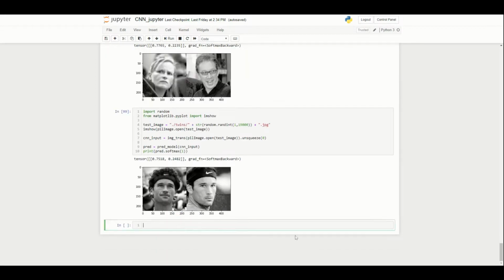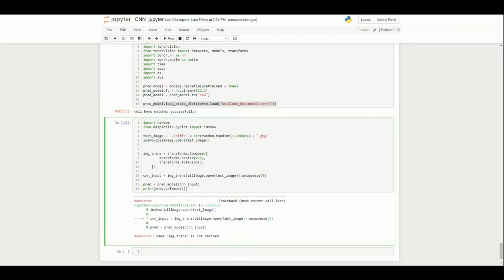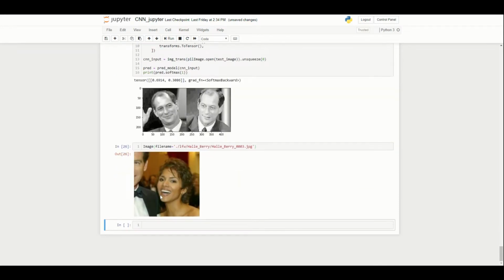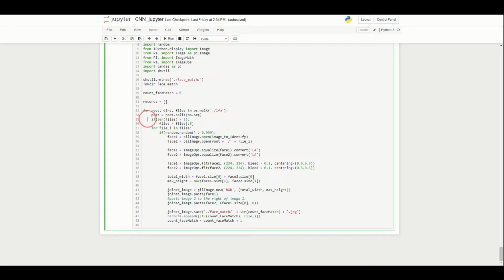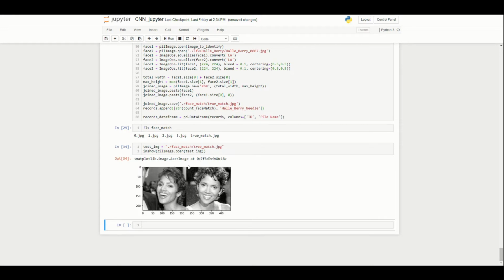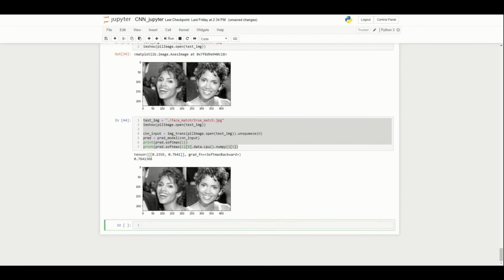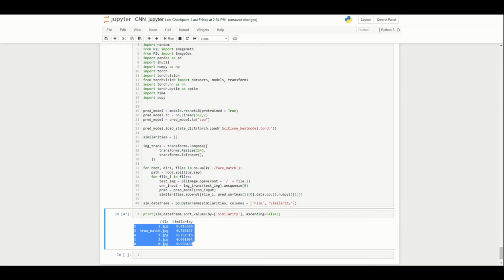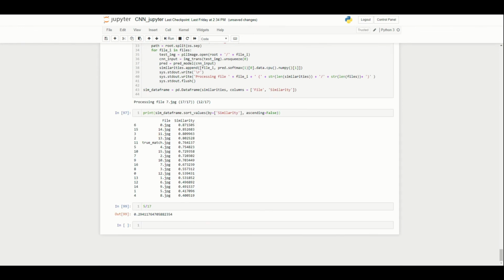Introduction to Data Science Part 9.3 : The Celebrity Hunt